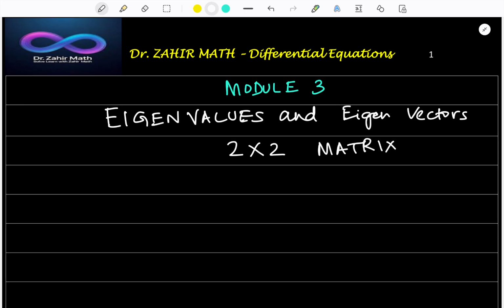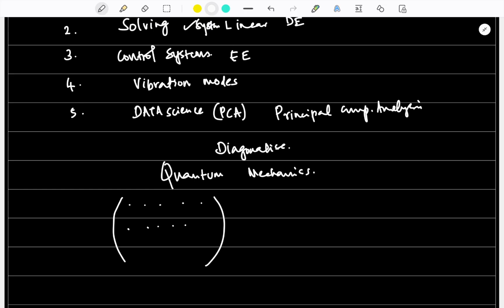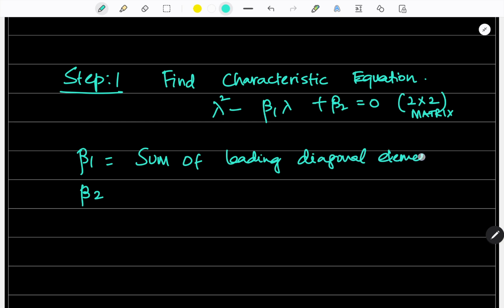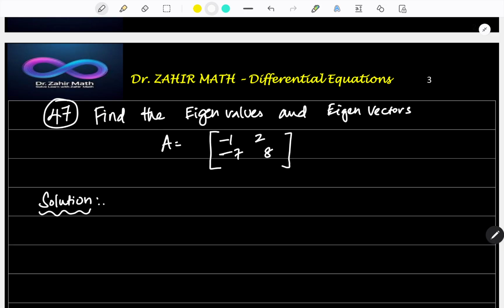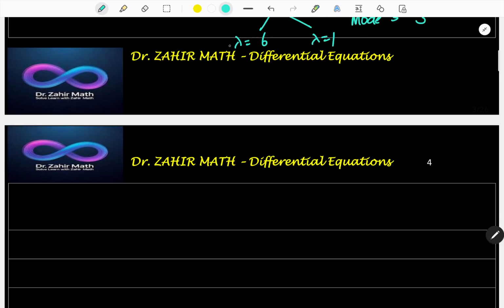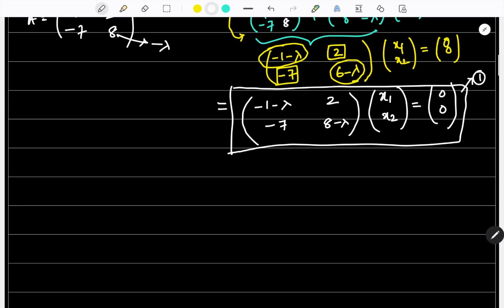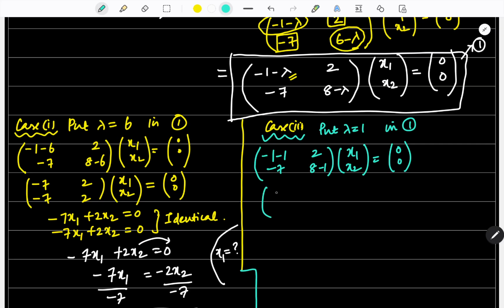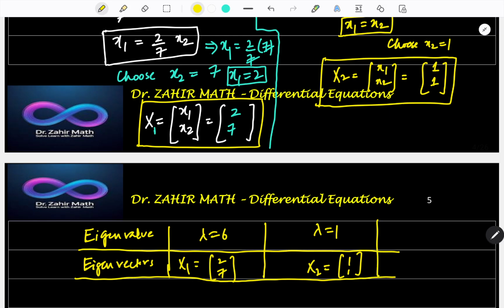MA 203 - Module 3|Part 4| Real Eigenvalues & Eigenvectors of a 2x2 Matrix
This video is part of Module 3 – Differential Equations.
We focus on Eigenvalues and Eigenvectors for a 2×2 matrix.
✅ Step-by-step explanation
✅ Clear examples
✅ Perfect for engineering & general studies students

🎓 Course: MA 203 – Differential Equations
📌 Module: 3 – Matrices & Systems of Differential Equations
🧠 Topic: Eigenvalues and Eigenvectors (2x2 Matrix)